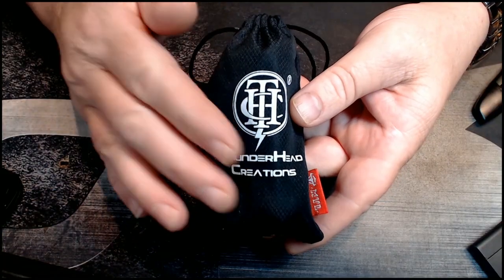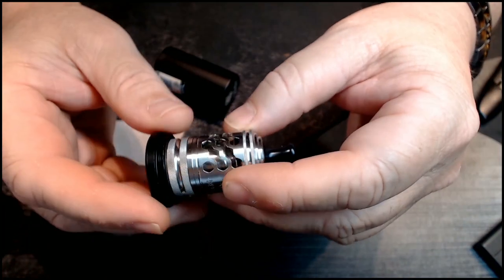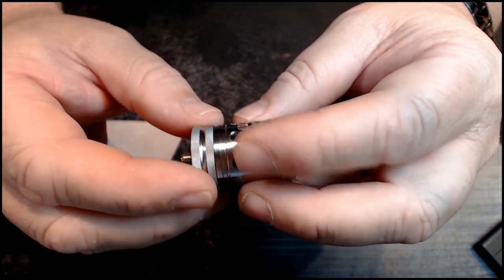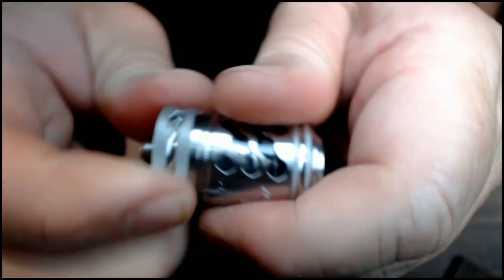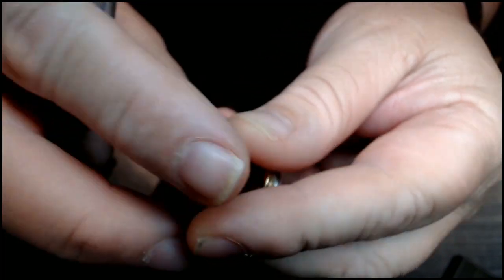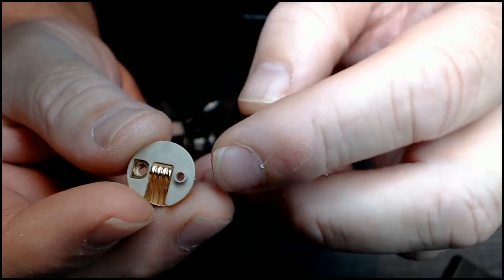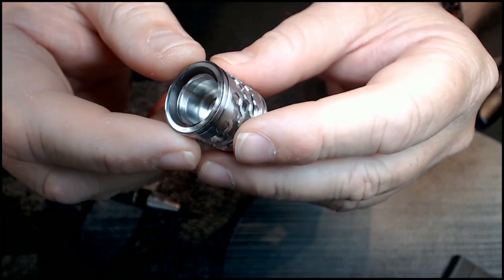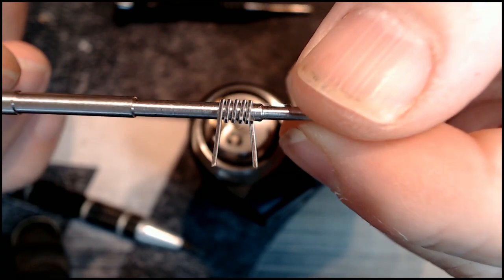Tauren 24mm MTL RTA by Thunderhead Creations